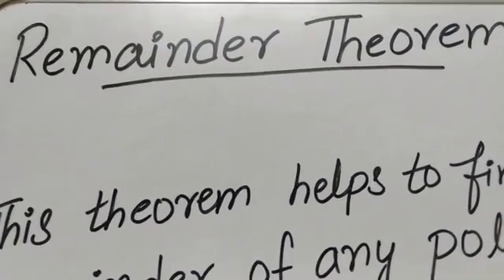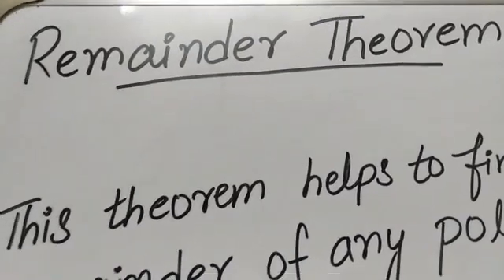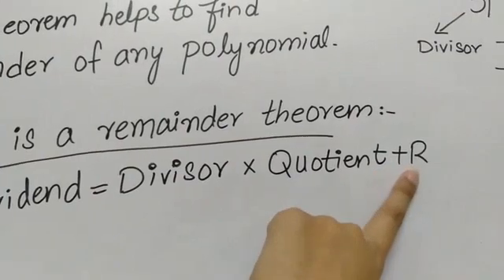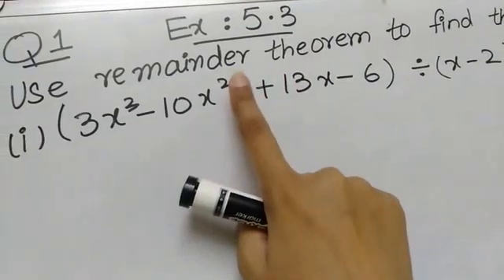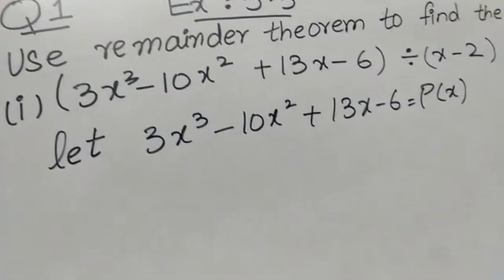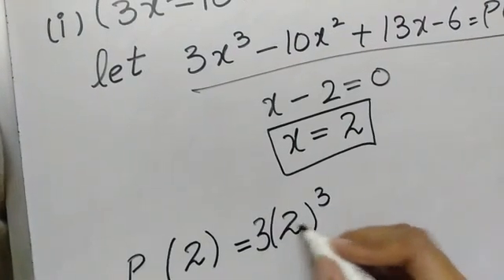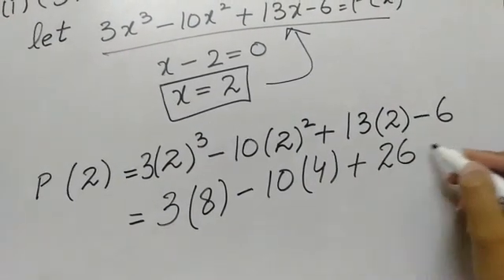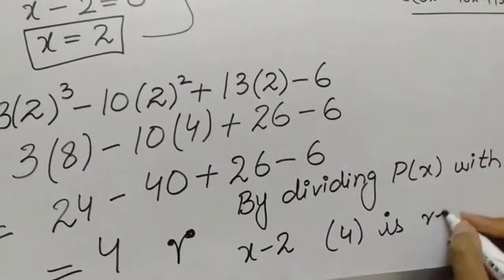Remainder Theorem 9th class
Ex 5.3 Q1 part i (mathematics)